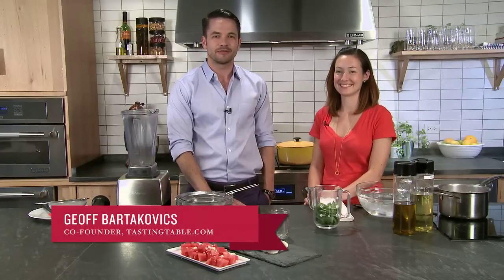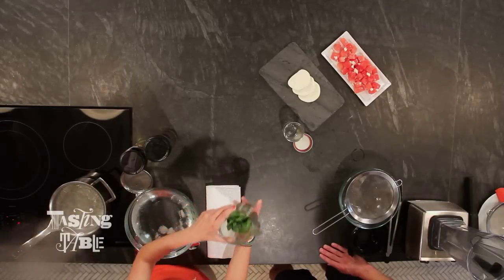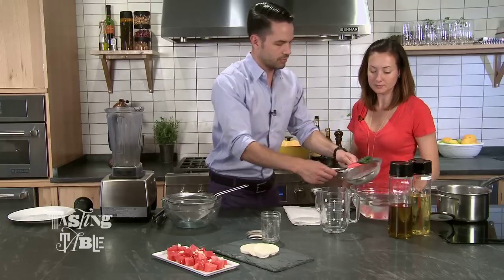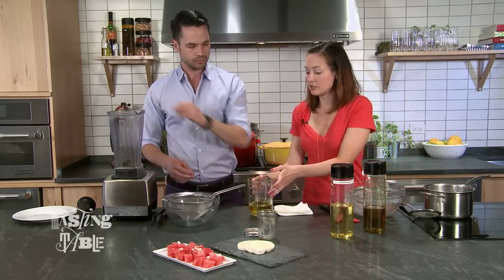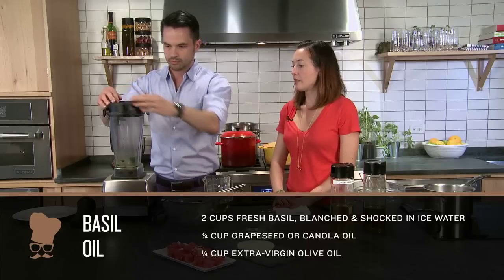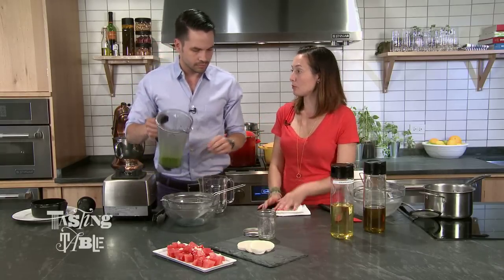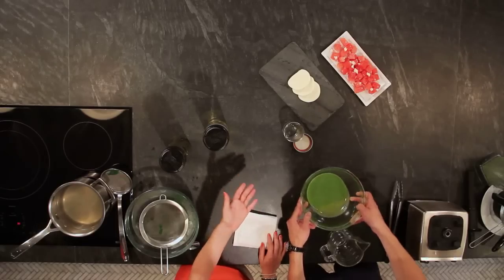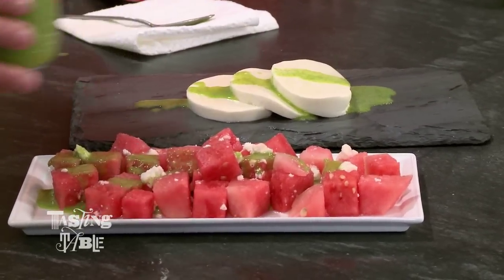How to Make Flavored Olive Oil: Recipe from Tasting Table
Recipe from the Tasting Table Test Kitchen

Yield: 1 cup basil oil
Cook Time: 10 seconds

Ice
2 cups loosely packed fresh basil leaves
¾ cup grapeseed or canola oil
¼ cup extra-virgin olive oil

1. Fill a medium bowl with ice and water and set next to the cooktop.

2. In a medium saucepan of boiling water add the basil leaves. Once they have wilted, after 5 to 10 seconds, use a slotted spoon or skimmer to transfer the basil leaves to the ice water. Once cool, place the leaves in a folded kitchen towel or a few paper towels and squeeze out as much liquid as possible.

3. Place the basil leaves in a blender and add ½ cup of the grapeseed oil. Blend until roughly chopped, then, with the blender running, add the remaining oil and purée until completely smooth.

4. Strain into an airtight container and refrigerate for up to 5 days.